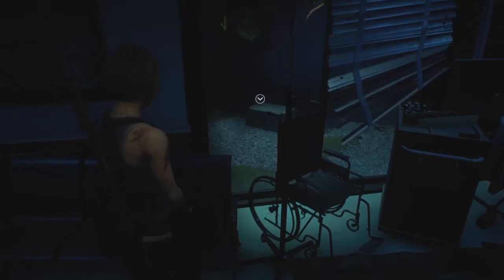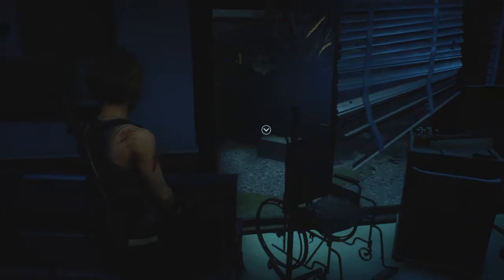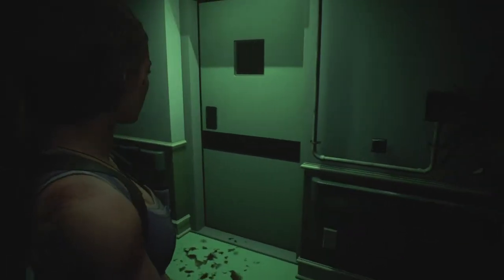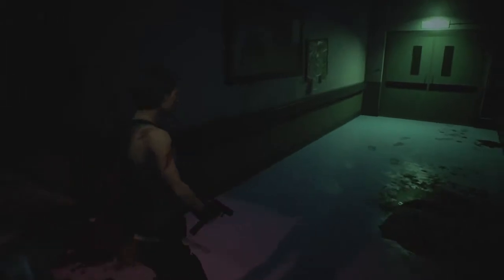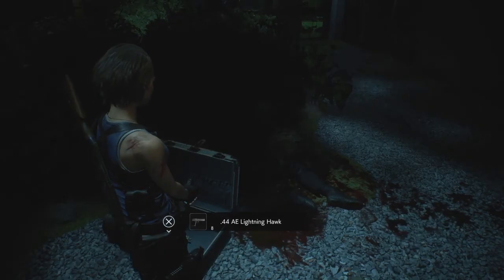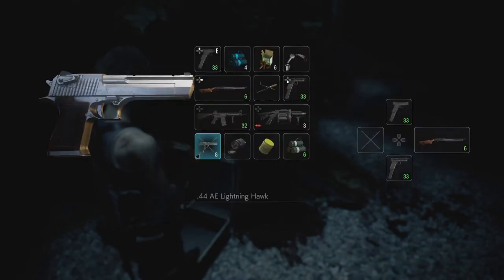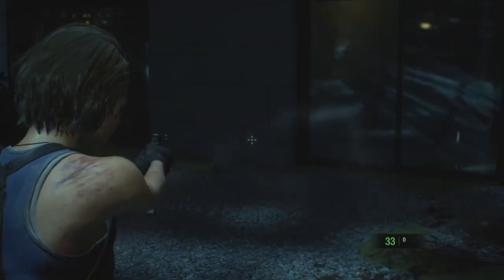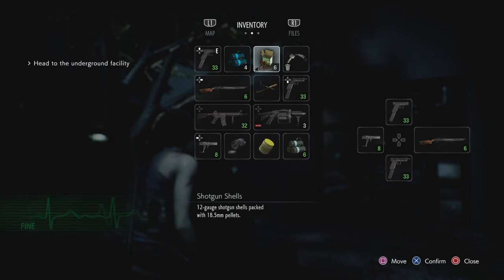How to get the chest in the Hospital Courtyard Resident Evil 3 Remake